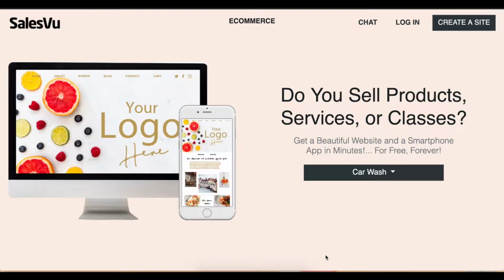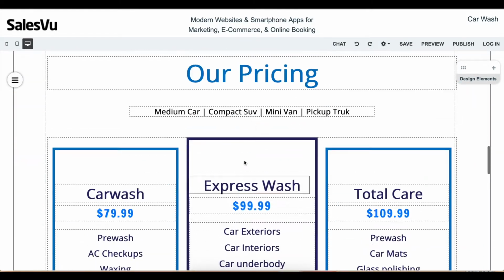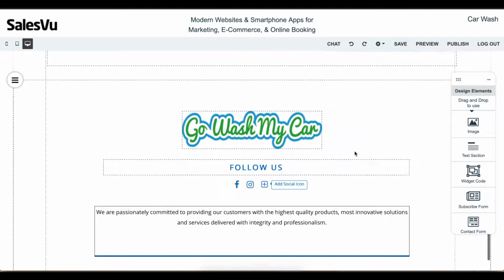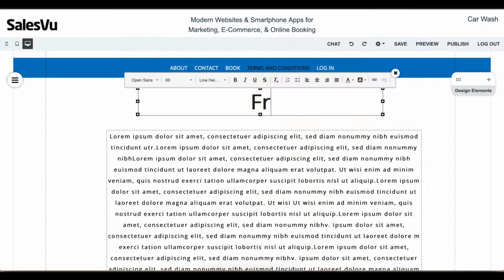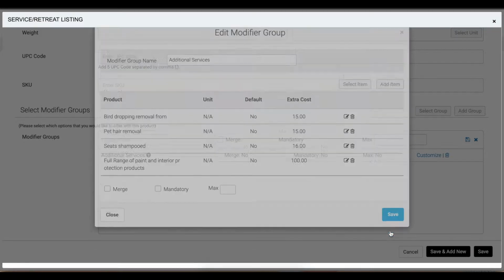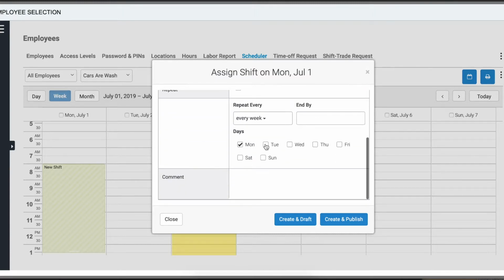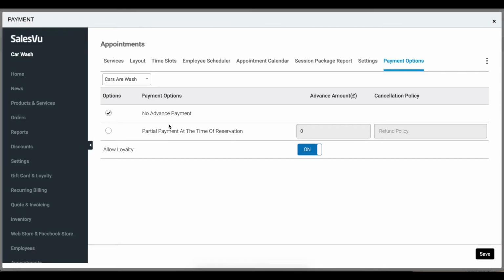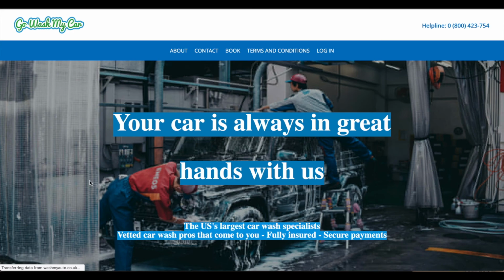Car Wash Website